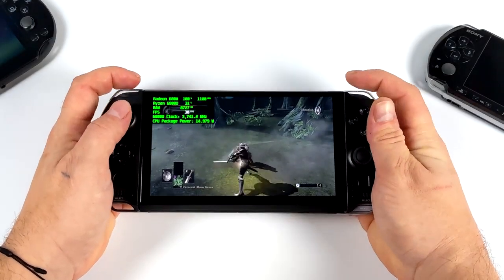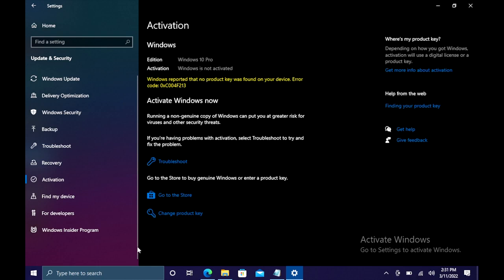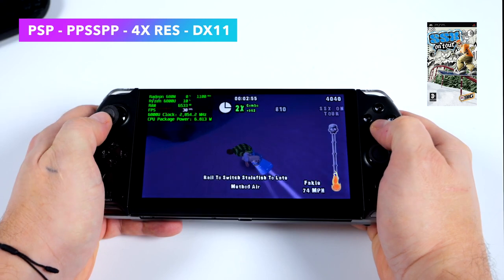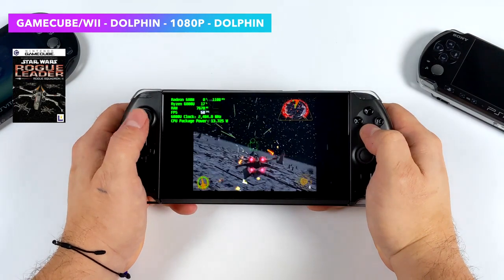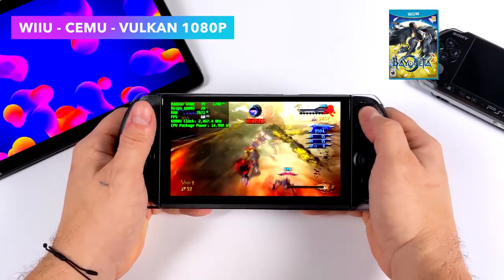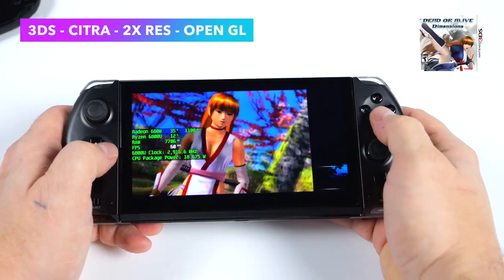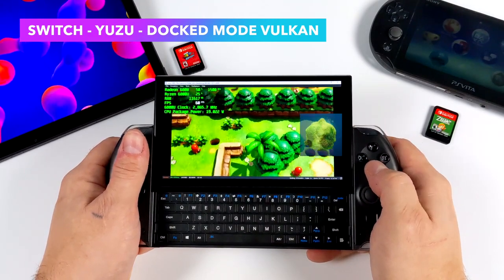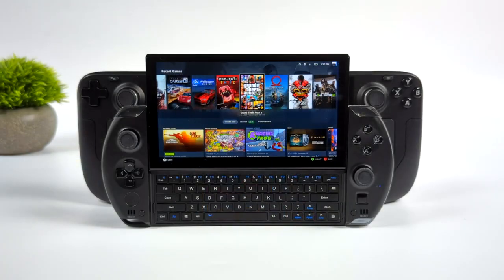The GPD Win 4 Emulates It All! An Incredibly Powerful Emulation Machine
25% Code for software: ETA

It’s Like A Portable PS3! In this video, we test out some high-end emulation on the all-new GPD Win 4! We test out YUZU for Nintendo Switch, Dolphin for GameCube and Wii, and CXBX for Original Xbox, Xbox 360, PS2, PS2, 3DS, and PS3 using RPCS3!
Powered by the Ryzen 7 6800U RDNA2 APU and blows the steam deck out of the water when it comes to raw performance! 1080P AAA Gaming on a handheld is now possible. Packing a powerful Zen 3+ RDNA2 APU known as the Radeon 680M!

My GPD Win 4 First look video GPD Win 4 First Look, The Ryzen Power We Needed In The Palms Of Our Hands!

00:00 Introduction
00:22 GPD Win 4
00:52 Video Sponsor Ad Spot
01:59 GPS WIn 4 Specs
02:59 PSP Emulation PPSSPP GPD Win 4
03:53 Original Xbox EMulation GPD Win 4
04:24 Gamecube and WIi Emulation Dolphin GPD Win 4
05:09 PS2 Emulation PCSX2 GPD Win 4
05:55 WiiU Emulation CEMU GPD Win 4
06:45 Xbox 360 Emulation Xenia Canary GPD Win 4
07:38 3DS Emulation Citra GPD Win 4
08:07 PS3 Emulation RPCS3 GPD Win 4
09:02 Switch Emulation YUZU GPD Win 4
09:35 GPD WIn 4 Emulation Handheld

ETAPRIME
12520 Capital Blvd Ste 401 Number 108